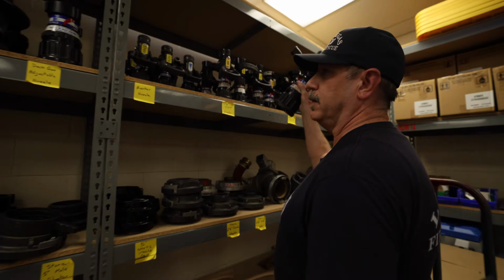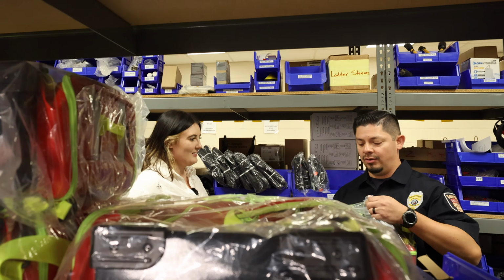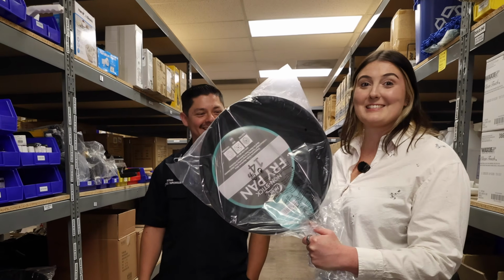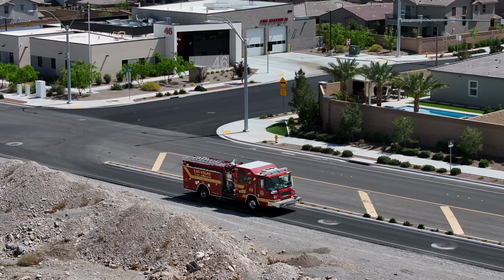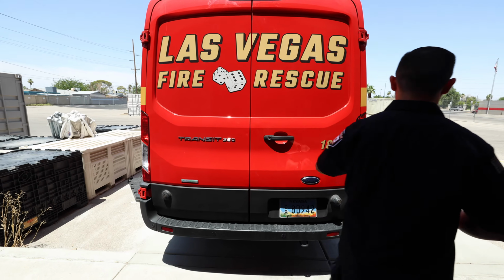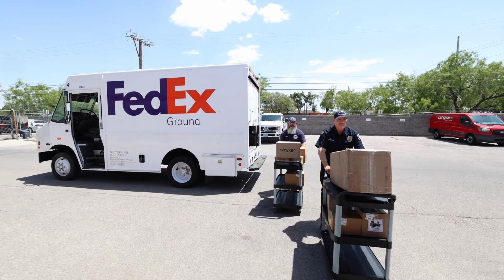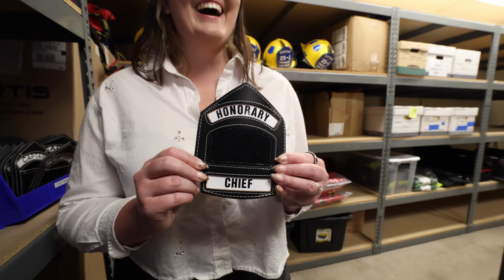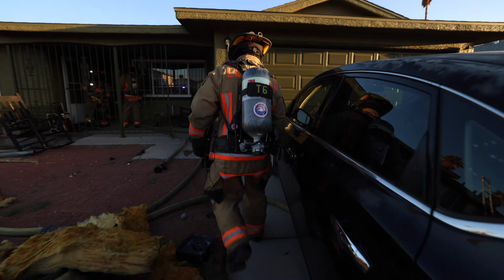The Secret Warehouse Powering Las Vegas Firefighters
Go behind the scenes at Las Vegas Fire & Rescue to meet the Fire Logistics team—the unsung heroes who make emergency response possible. From life-saving medical supplies to everyday essentials like coffee makers and toilet paper, this department handles it all.

Think Amazon Prime meets Costco, but for firefighters and paramedics. Follow along as a logistics supervisor gives a full tour of the fire supply warehouse, explains how stations stay stocked and shows how the team supports 22 fire stations across Las Vegas—restocking gear, delivering urgent equipment, and preparing for mass casualty incidents (MCIs).

Whether you're curious about firefighter equipment, emergency preparedness, or just want a look inside a truly essential city operation, we cover it all.